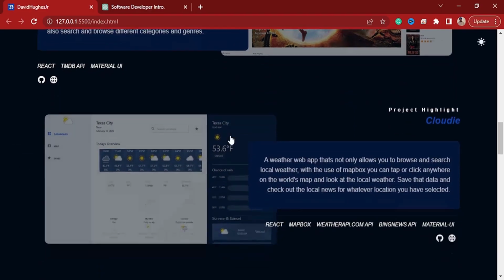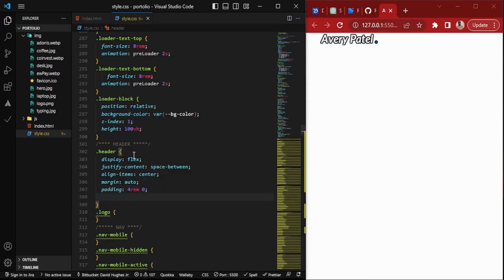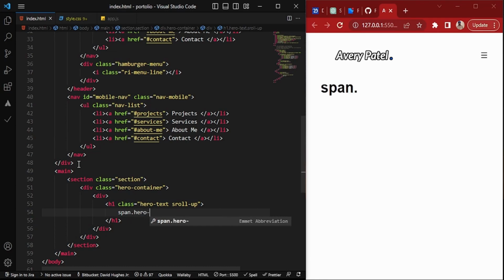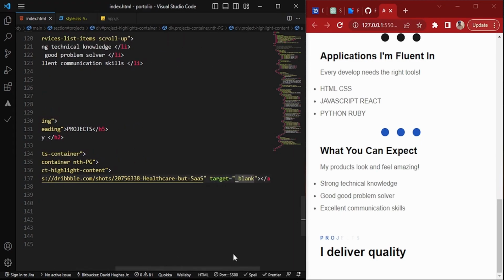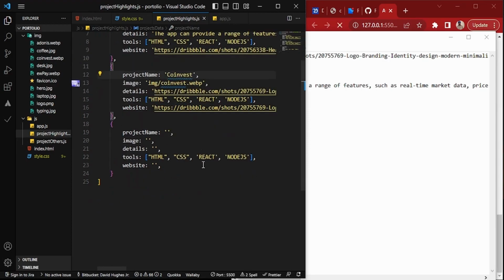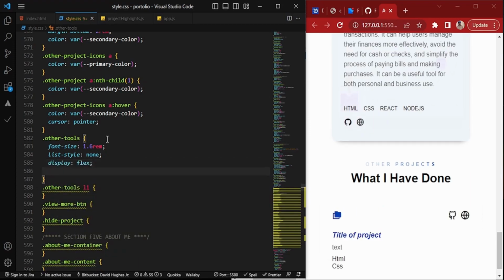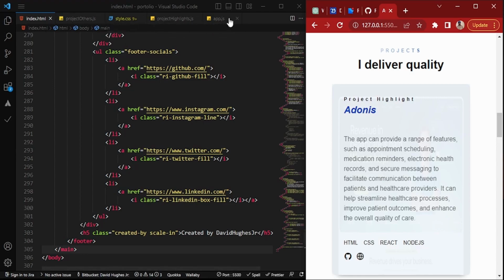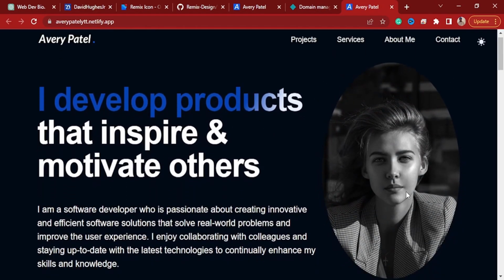Build & Deploy A Responsive Personal Portfolio Website Using HTML CSS & JavaScript Fully Responsive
100% Free! All I ask in return is a LIKE & SUB.! Welcome to this tutorial on how to build a responsive personal portfolio website using HTML, CSS, and JavaScript with both dark and light mode options. In this video, we'll guide you step-by-step through creating a beautiful and functional portfolio website.

First, we'll review the design principles and user experience considerations you should consider when creating a portfolio website. Then, we'll dive into the coding part and start building the website from scratch using HTML, CSS, and JavaScript.

You'll learn how to create a responsive layout that looks great on all devices, how to add navigation and interactivity using JavaScript, and how to implement dark and light mode options for your website using CSS variables.

Throughout the video, we'll share tips and tricks to help you optimize your code and troubleshoot common problems. By the end of this tutorial, you'll have a fully functional and visually stunning personal portfolio website that you can showcase to potential employers or clients.

So, grab your coding tools, and let's start building your personal portfolio website!

• Into: 0:00 -  2:08
• Setup: 2:08 - 11:33
• Preloader & Header 11:33 - 21:15
• Mobile Navigation: 21:15 - 38:44
• Hero Section: 38:44 - 46:36
• Services Section: 46:46 - 56:50
• Project Section: 56:50 - 01:28:43
• Other Projects Section: 01:28:43 - 01:55:59
• About Me & Footer :  01:55:59 - 01:58:23
• On Scroll Animations: 01:58:23 - 02:05:01
• Dark Mode: 02:05:01:05 - 02:11:15
• Desktop Project Section: 02:11:15 - 02:12:49
• Clean Up & Deployment 02:12:49 - 02:18:09

🔴 *** ABOUT ME ***
My name is David Hughes Jr. My goal for this channel is to help others wanting to know technical things! I love learning about new technologies, such as coding, photo editing, and much more!

• Portfolio
• HTML
• CSS
• Javascript
• web development
• web developer
• portfolio review
• web development portfolio tutorial